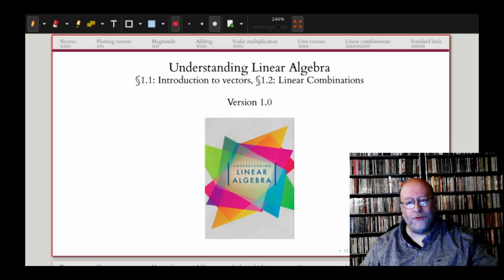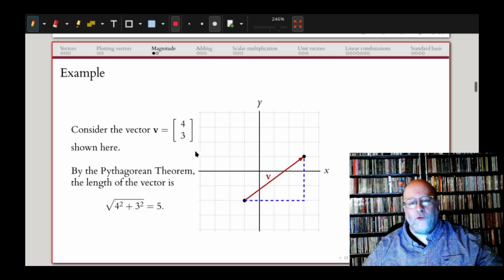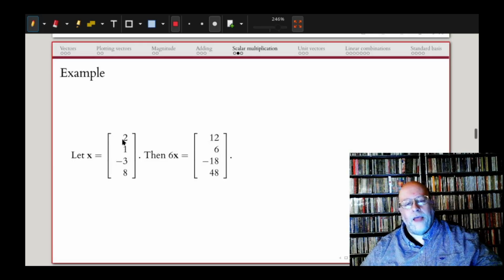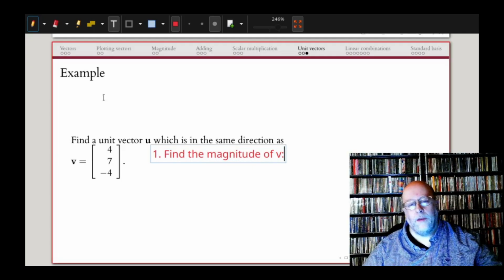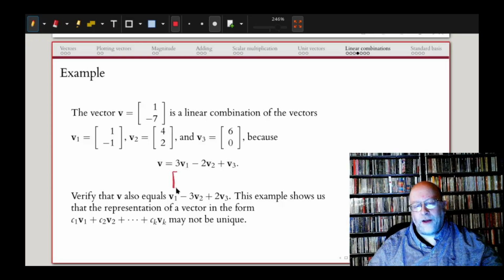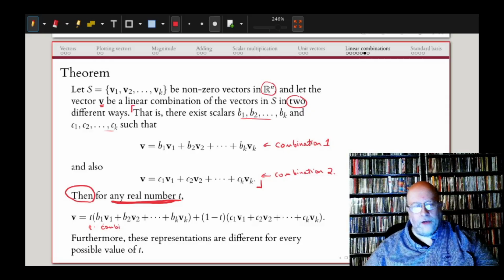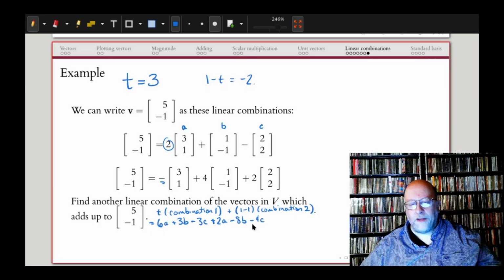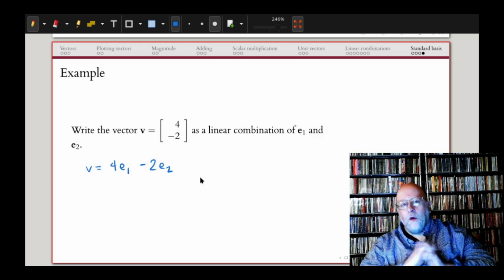Math 2114: Day 01 (Introduction to Vectors)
Welcome to the first in a series of videos for our Math 2114 Linear Algebra course.